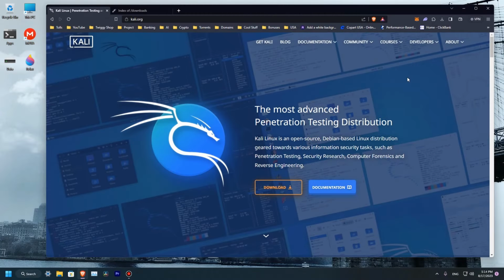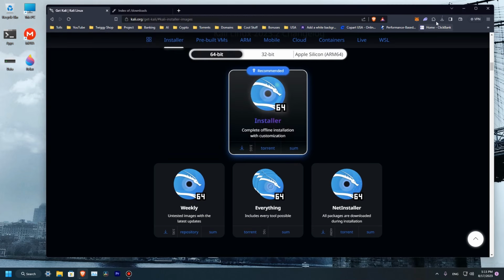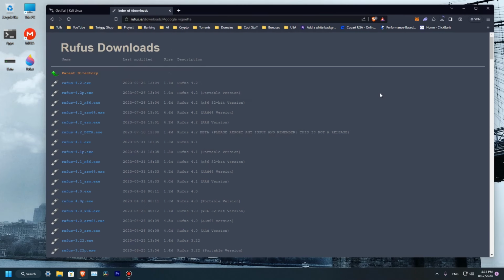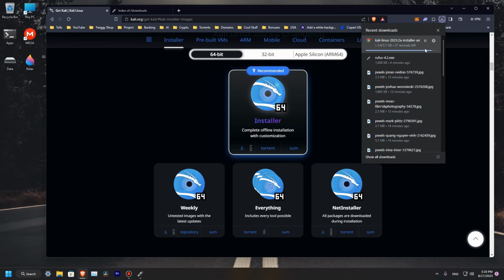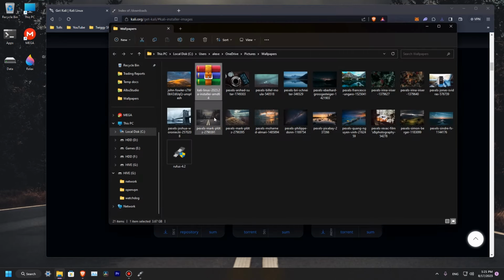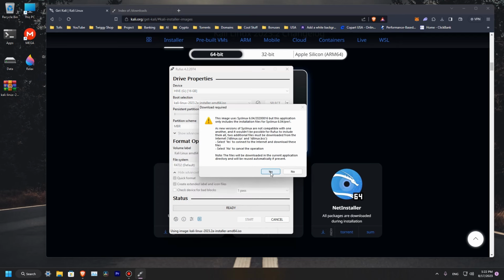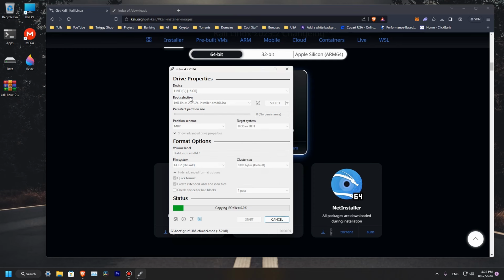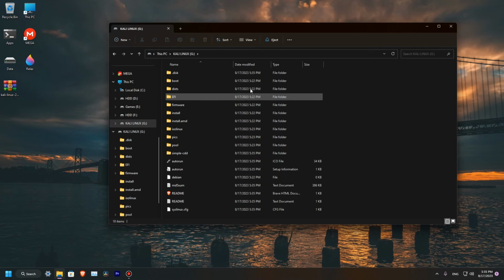How to create a bootable Kali Linux USB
Here we are going to create a bootable Kali Linux USB